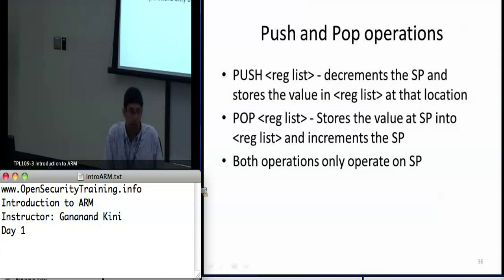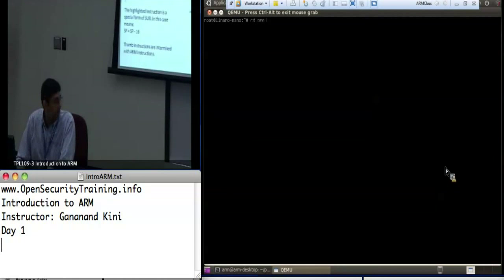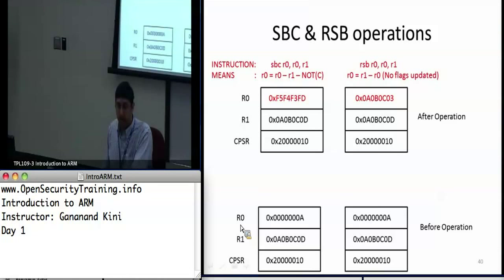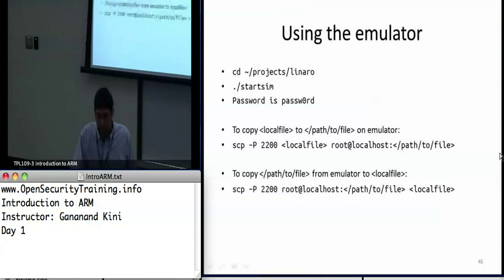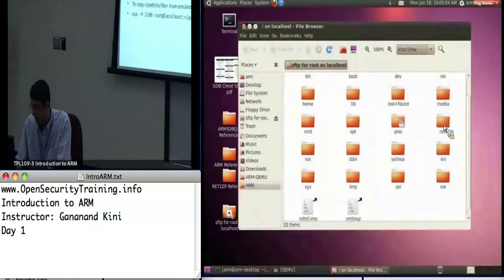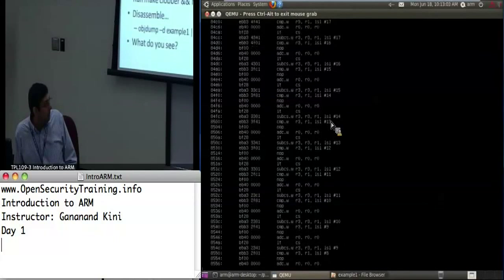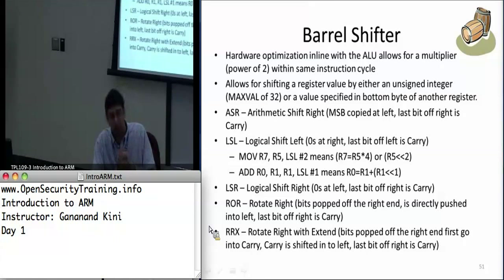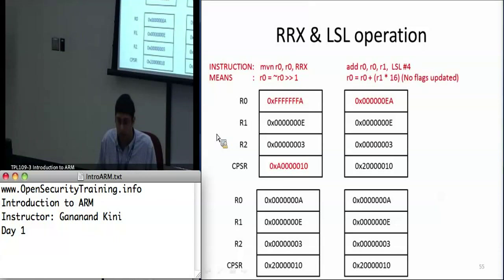OpenSecurityTraining: Introduction to ARM (Day 1, part 2)